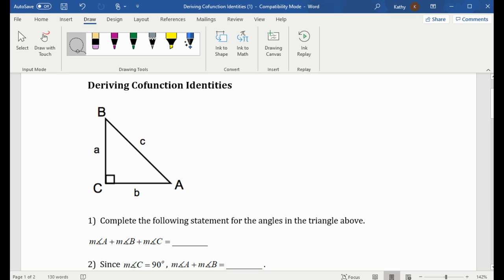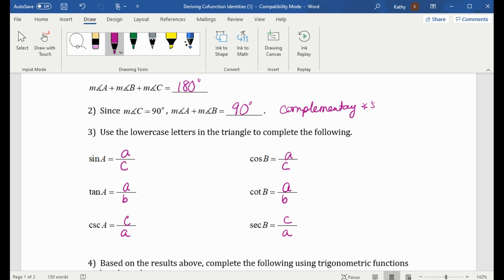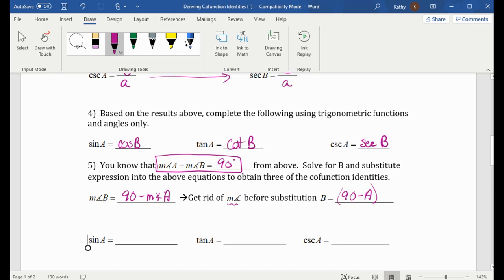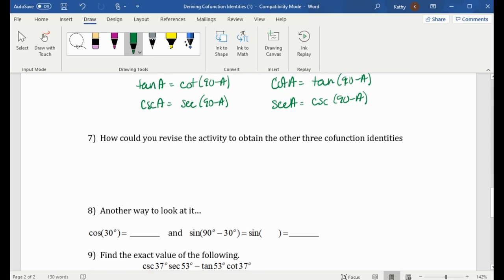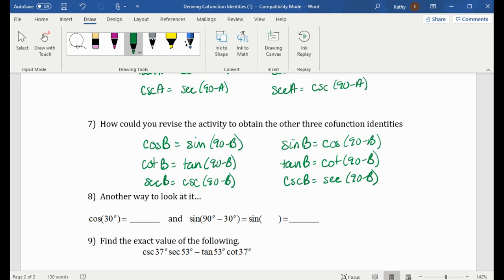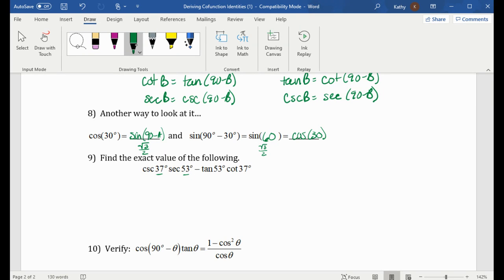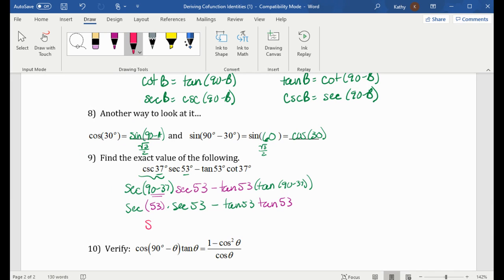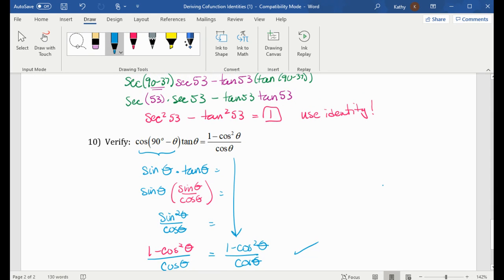Deriving Cofunction Identities